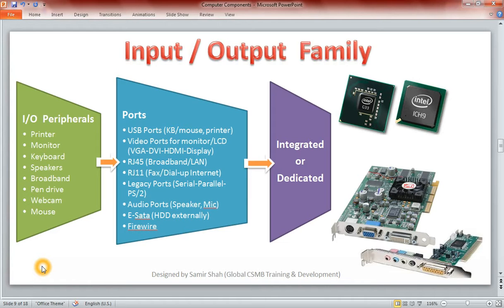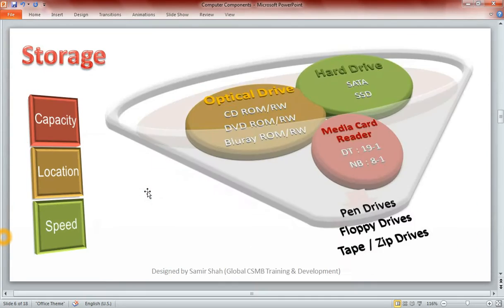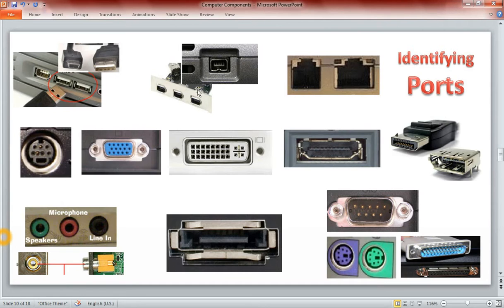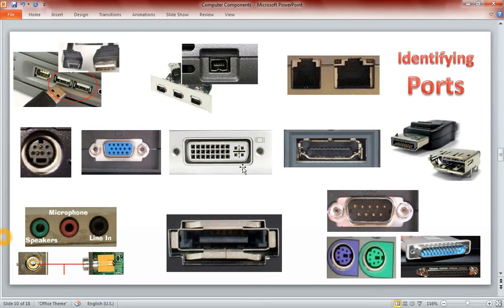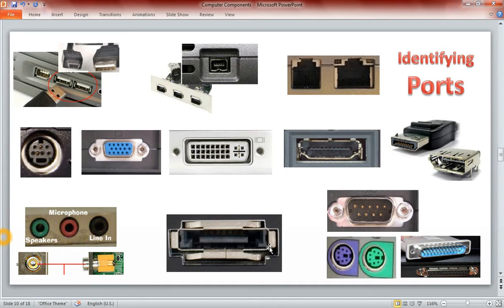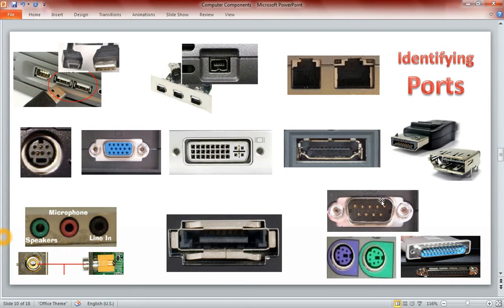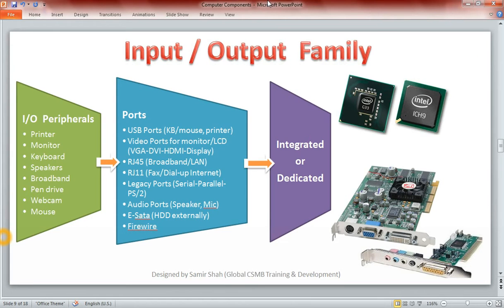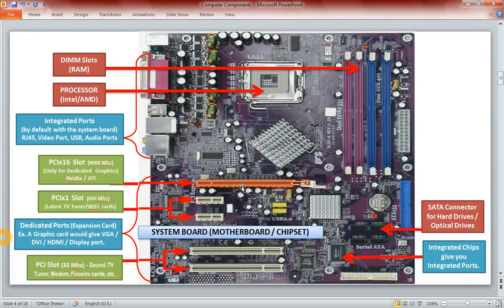Basic knowladge of computer hardware.